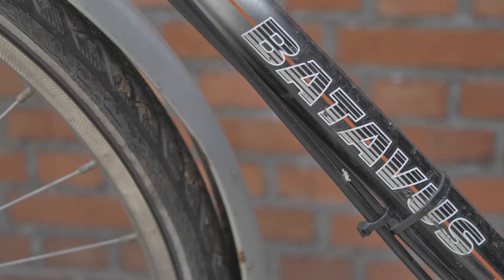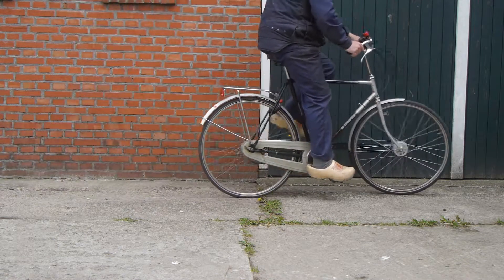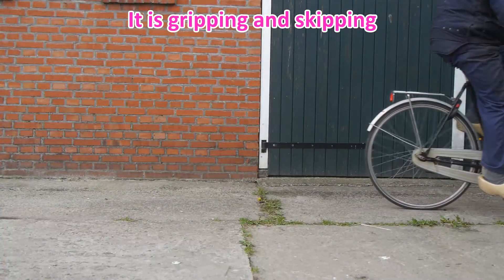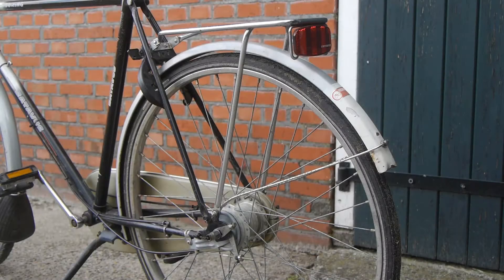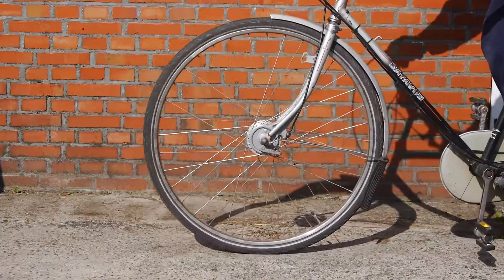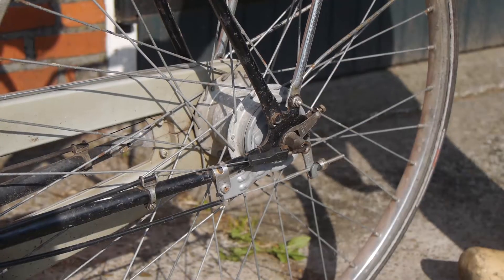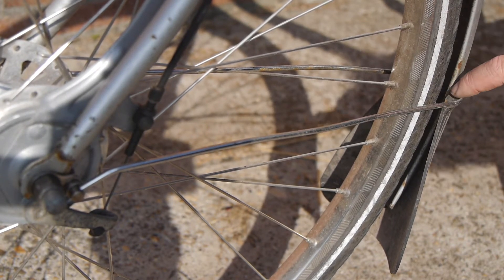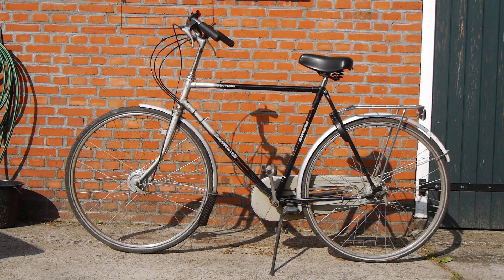My Batavus touring bicycle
So here's my Batavus touring bicycle. It's a 5 speed with a Sachs Torpedo internal gear hub. Unfortunately it has some issues. The drum brakes grip to hard and are difficult to modulate. The mudguards are to small and the rear one is missing a piece. There is also too much play on the rear wheel and the front fork seems to have some play when braking. It just doesn't feel right. But it's a nice bicycle to ride on, when don't need to brake. And it's probably better then my uncle's old Gazelle Solide. It's just need a bit of work. So more videos will follow, first I will swap out the front fork to the one I got from the Altra bicycle I scraped:)